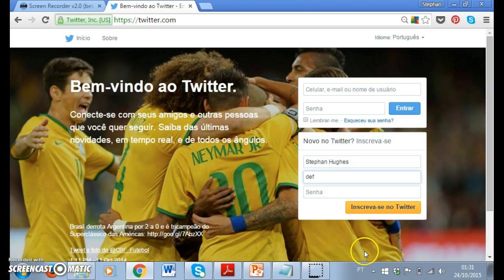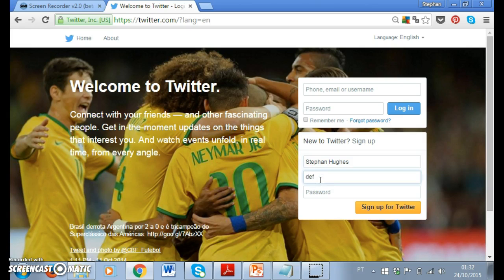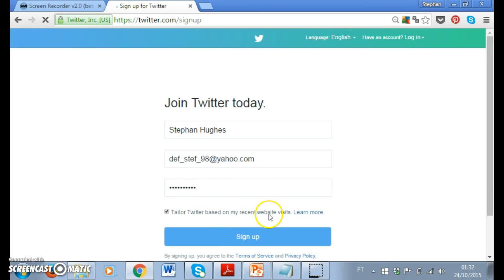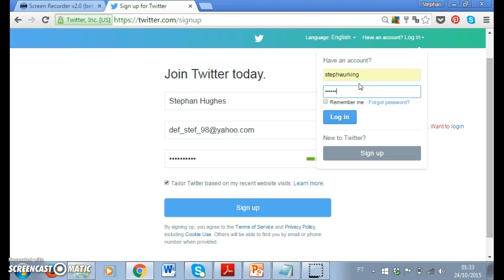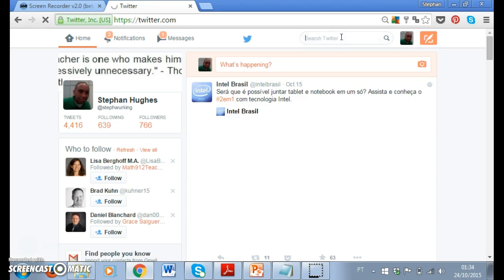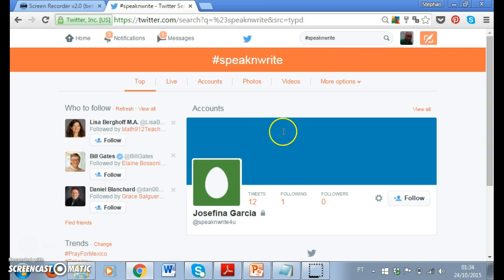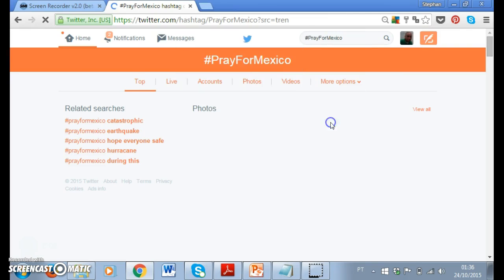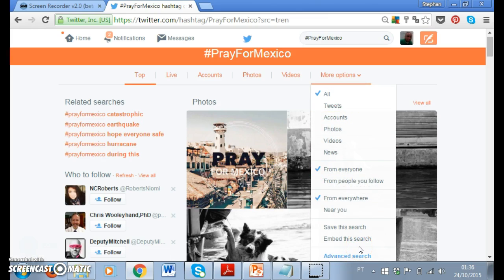Starting on Twitter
Showing the basics to Twitter